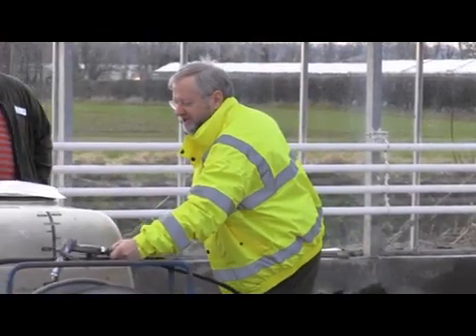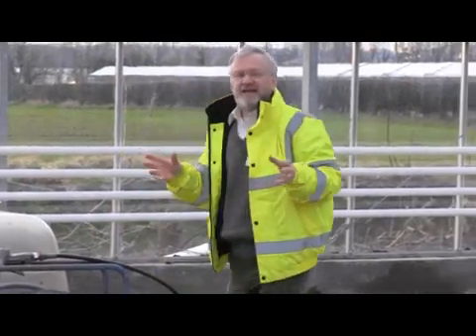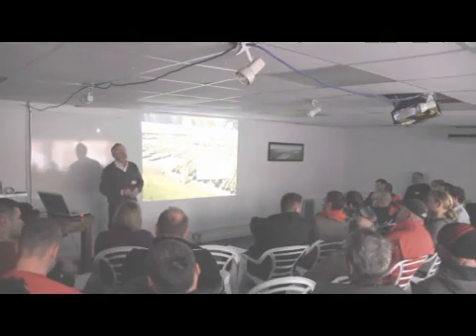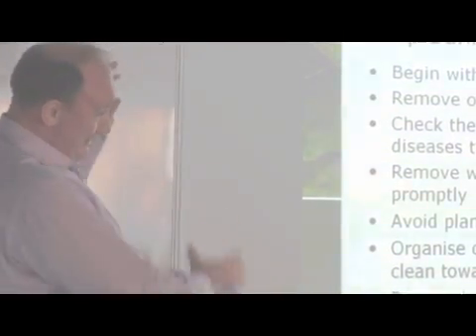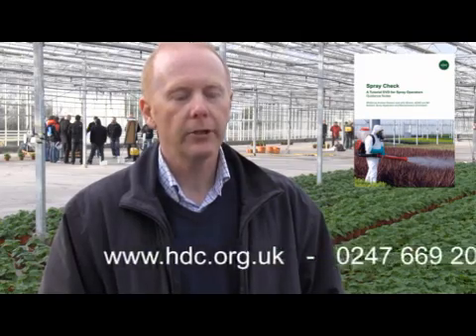HDC workshop - optimising pest and disease control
Our latest video takes a look at the HDC's optimising pest and disease control workshops. The ever-popular events offer growers the ideal mix of presentations and practical demonstrations, providing tips on areas such as sprayer calibration and correct nozzle choice. Due to popular demand a third workshop will be held on 29 February ay Nocton Nurseries in Lincolnshire. for more information.